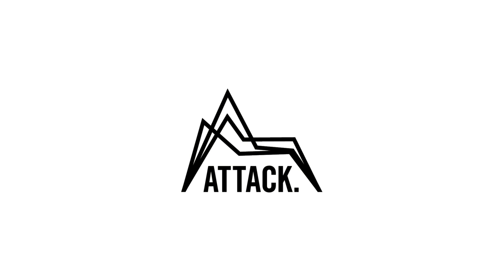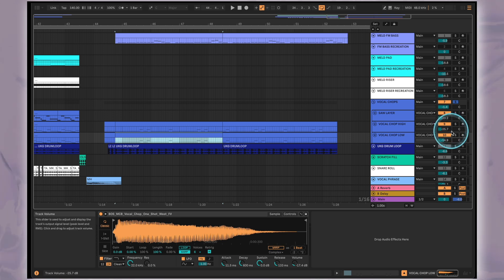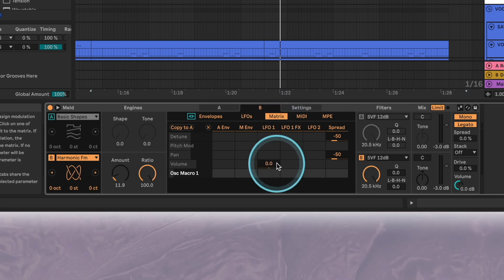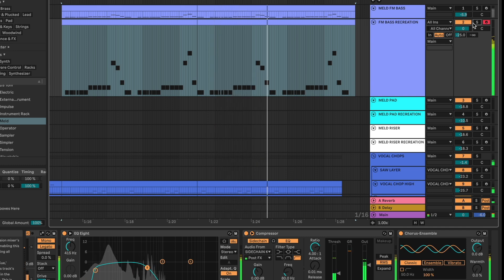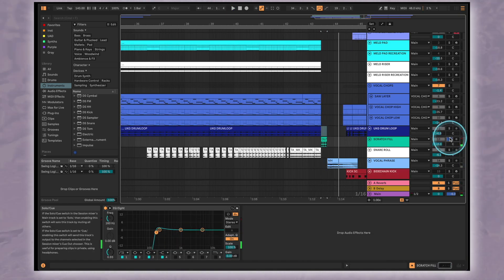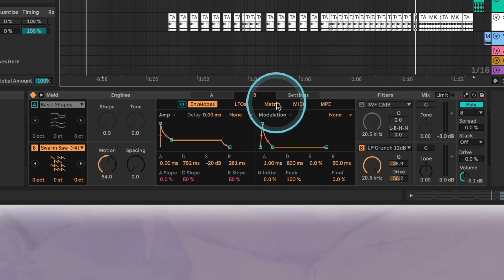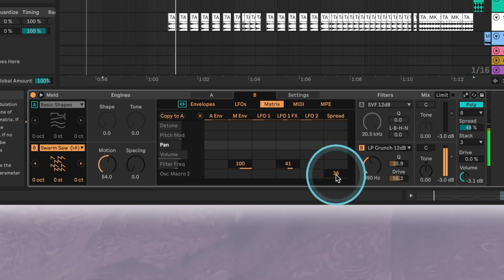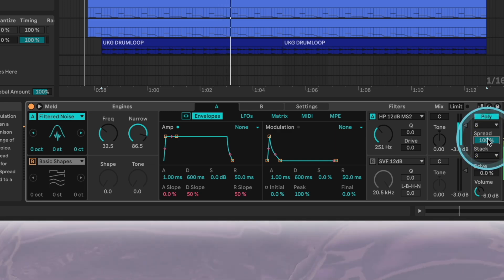Make garage basslines and breakdowns in the style of Sammy Virji with Meld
In this Synth Secrets, we're using Meld in Live 12 to remake the drop in Sammy Virji 'Never Let You Go'.

Table of Contents:
00:02 Intro
01:20 Main drop and vocals
02:47 Bassline
03:40 Bassline wobble
06:32 Build up
07:55 Modulating pad
12:12 White noise
13:34 Final result